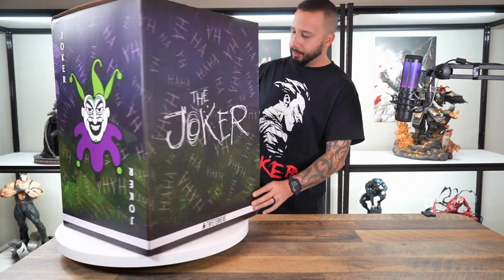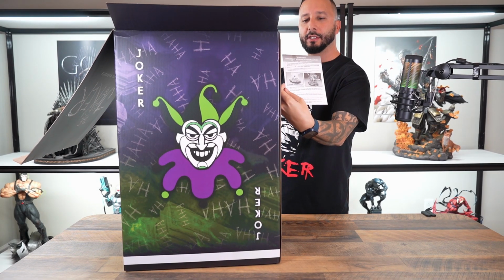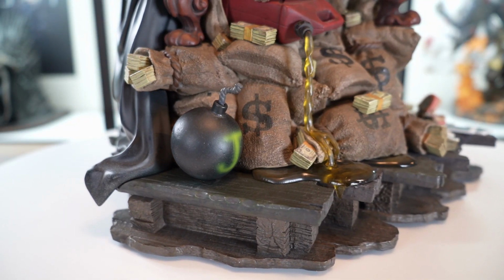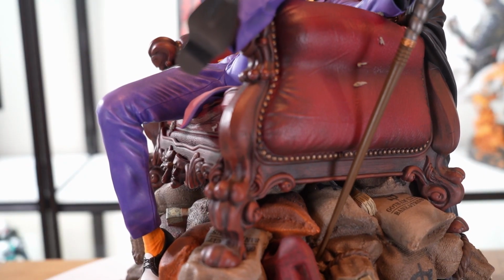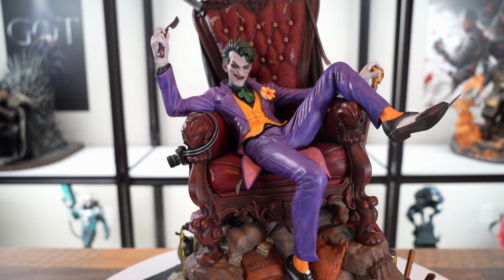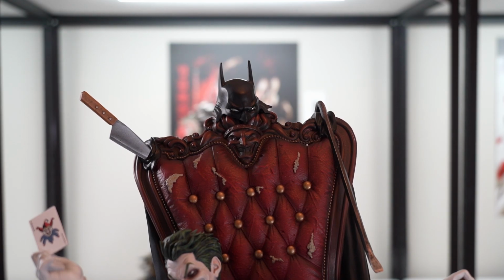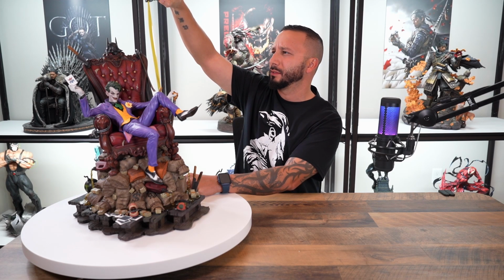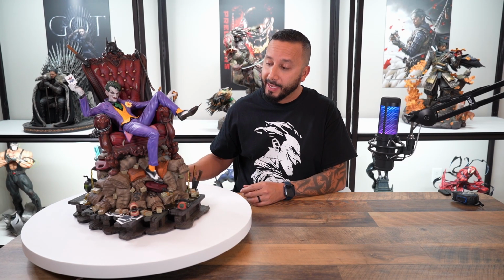The Joker Maquette by Tweeterhead! - Unboxing and review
Today we unbox and review the new 1/6 scale Joker Maquette by Tweeterhead! If you a statue collector or a Batman collector, this is something you'll defiantly want to see!